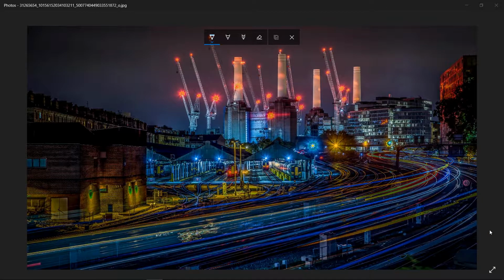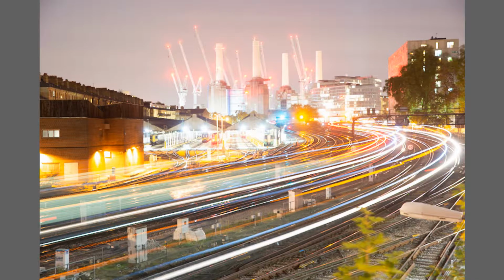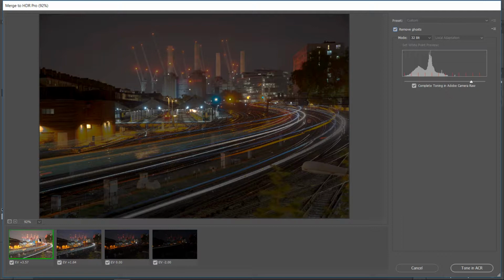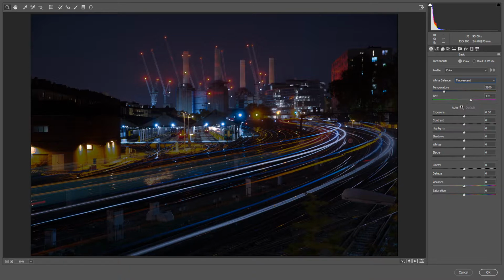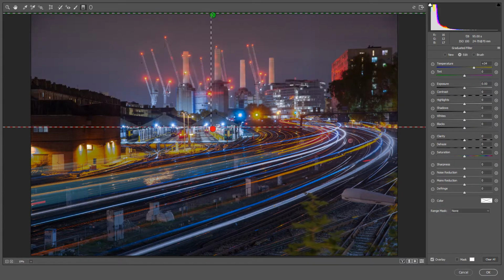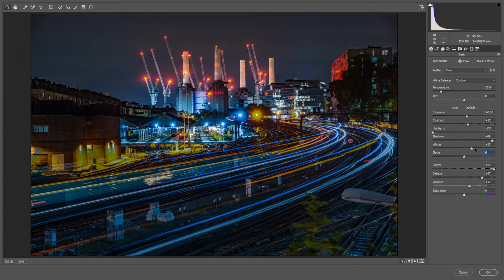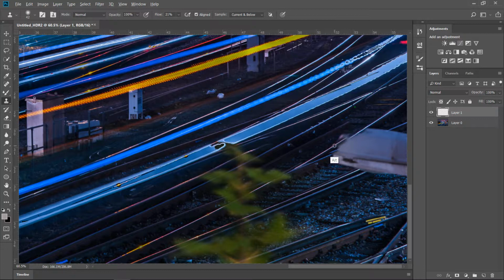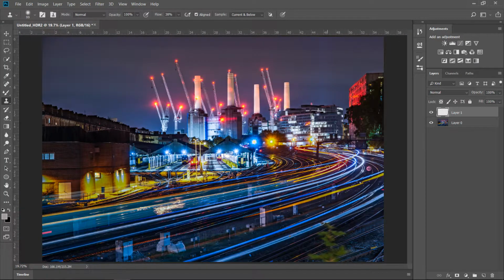Train Track Light trails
Hi, in this tutorial I show you how I processed an image that was featured in many Photoshop groups